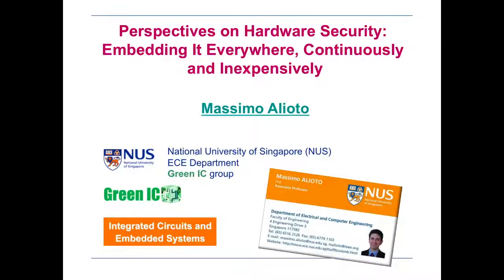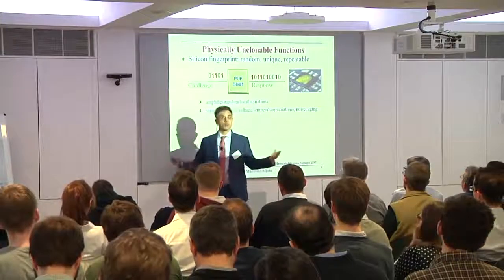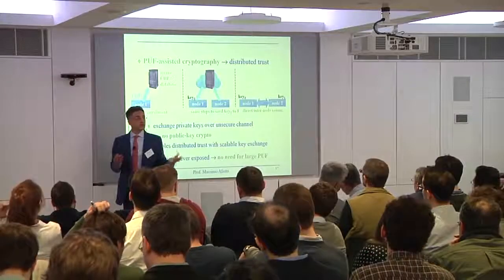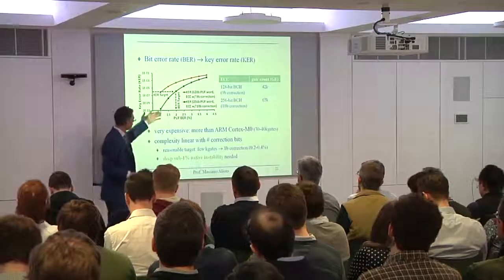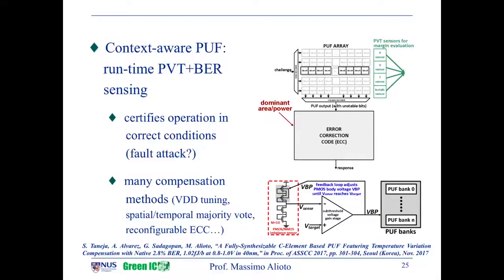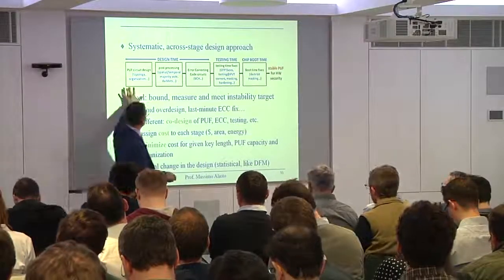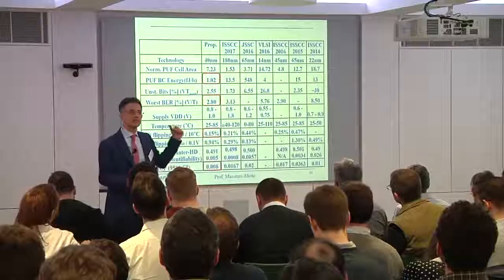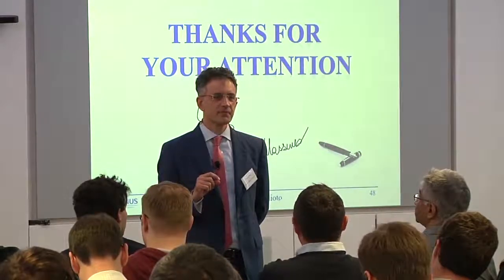Massimo Alioto on Hardware Security (UK RISE Spring School 2018)